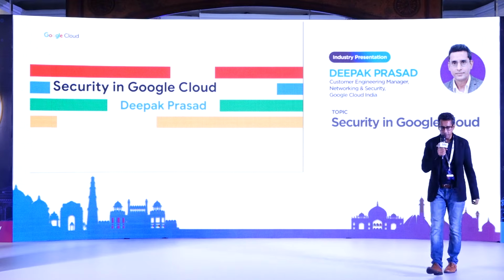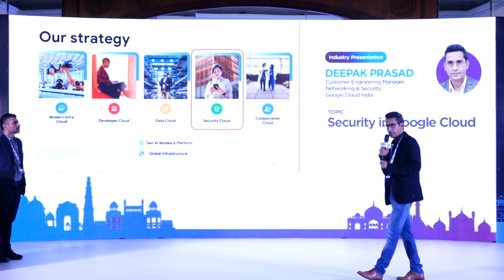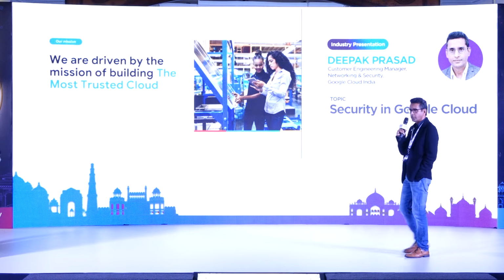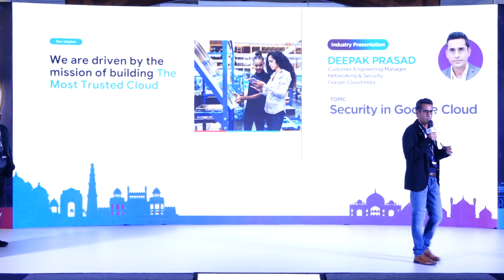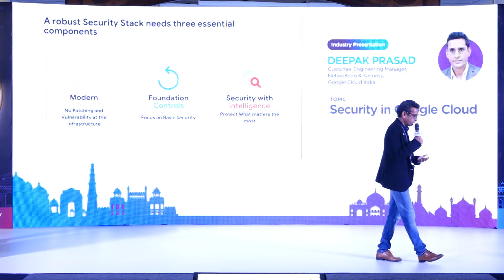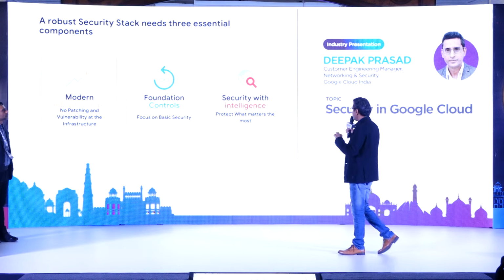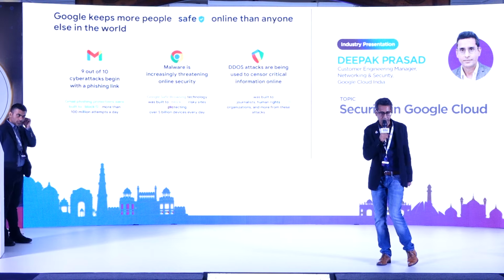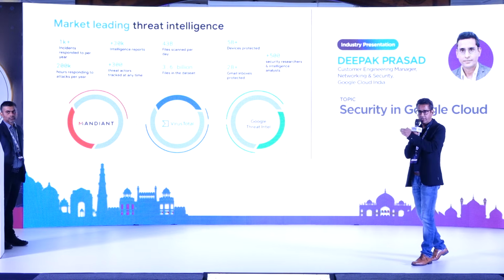Industry Presentation by Deepak Prasad and Gaurav Madan, Google Cloud India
Deepak Prasad, Customer Engineering Manager, Networking & Security, Google Cloud India and Gaurav Madan, Networking Specialist Customer Engineer, Google Cloud India captivates the audience with insights on “Security in Google Cloud” at the 2nd ObserveNow Digital Bharat Cybersecurity Summit & Awards 2024.

Do share your comments/opinions here on -